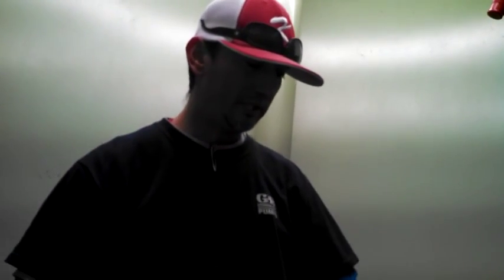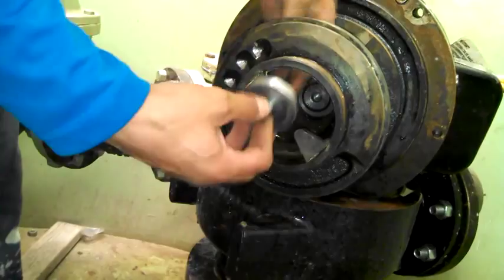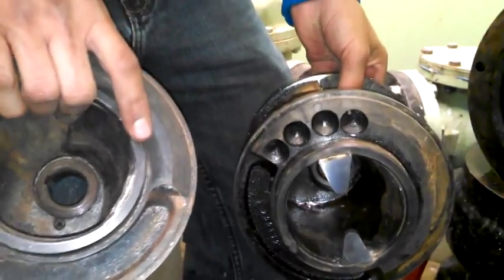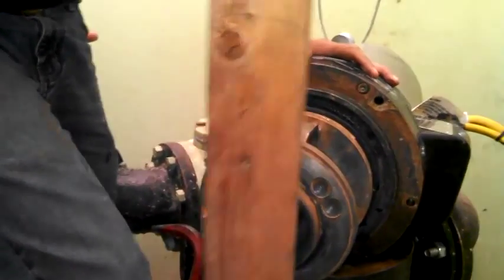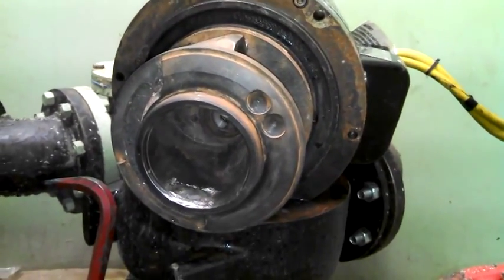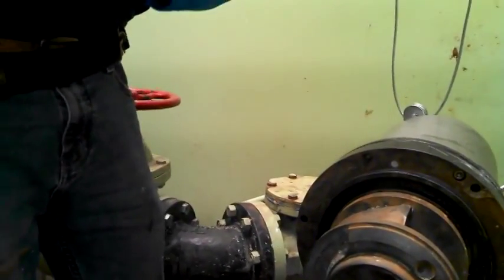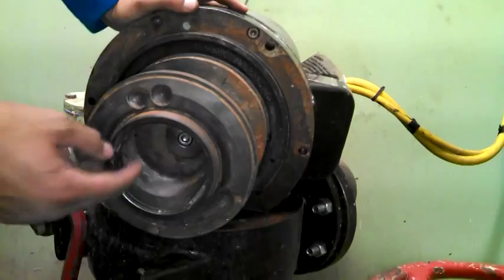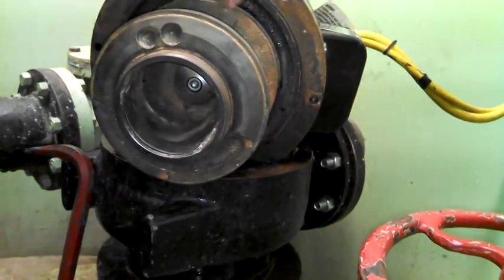0977041136 cách tháo lắp máy bơm nước ly tâm trục ngang pentax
Máy bơm nước, máy xây dựng nhập khẩu, máy nén khí
Địa chỉ: 238 - Nguyễn Xiển - Thanh Xuân - HN
Phòng kinh doanh: Mạnh Tuấn- 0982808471
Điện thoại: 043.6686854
Yahoo : sieuthimaybom136
Web: sieuthimaybomnuoc.vn
Công ty chúng tôi được hãng bơm Saer của Italya ủy quyền cung cấp và bảo hành các sản phẩm của hãng tại thị trường Việt Nam.

Dòng sản phẩm trục ngang IR : Máy bơm được sản xuất theo tiêu chuẩn EN 733 thực sự là giải pháp hoàn hảo cho việc thiết kế hệ thống bơm cấp nước, hệ thống nhà máy, nồi hơi, hệ thống điều hòa không khí, trong ngành cấp nước và xử lý nước, trạm bơm tăng áp, hệ thống cứu hỏa.
- Dải lưu lượng, cột áp : Qmax = 600 (m3/h), Hmax = 100 (m).
- Vật liệu:
+ Bánh công tác: Gang, Đồng, Thép không rỉ.
+ Vỏ bơm: Gang, Đồng, Thép không rỉ.
+ Trục: Thép không rỉ
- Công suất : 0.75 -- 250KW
Các model khác: IR32- 125C. IR 32- 125B, IR32- 125S, IR32- 160C, IR32- 160B, IR32- 160A, IR32- 160NC, IR32- 160NB, IR32- 160NA, IR32- 200N, IR32- 200NC, IR32- 200NB, IR32- 200NA, IR32- 250E, IR32- 250D, IR32- 250 C, IR32- 250B, IR 32-250A, IR 40- 200C, IR 40- 200B, IR 40- 200A, IR 40- 250C, IR 40- 250A,IR 40- 250B, IR50-160A, IR50-160NC, IR50-200C, IR 50-200B, IR 50-200A, IR 50-200NC, IR50-200NB, IR50-250ND, IR 50-250NC/B, IR50-250NA.
[B][COLOR=#006400]Ngoài ra công ty còn có một số mặt hàng sau : [/COLOR][/B]
Đ/c:238 - Nguyễn Xiển - Thanh Xuân - HN
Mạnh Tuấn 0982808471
Yahoo: sieuthimaybom136
Web: sieuthimaybomnuoc.vn
KÍNH CHÚC QUÝ KHÁCH HÀNG
AN KHANG - THỊNH VƯỢNG[/SIZE][/CENTER][/B][/COLOR]
bom saer, bom nhap khau , bom italia, bơm sear, máy bơm saer